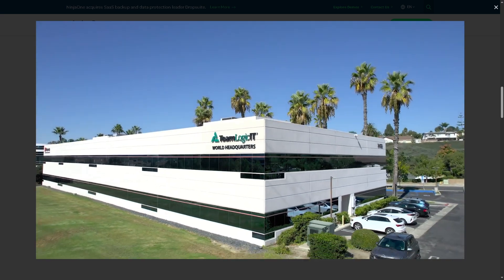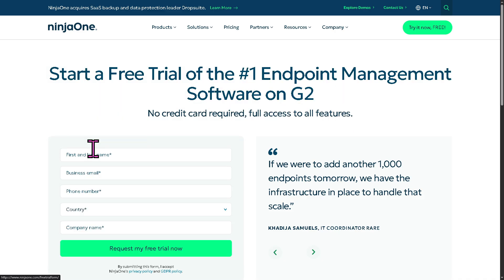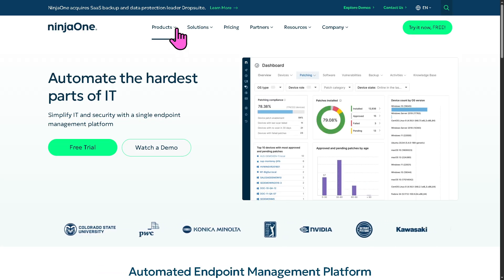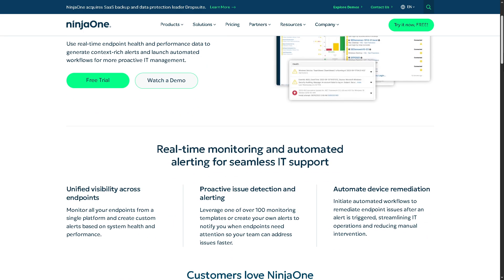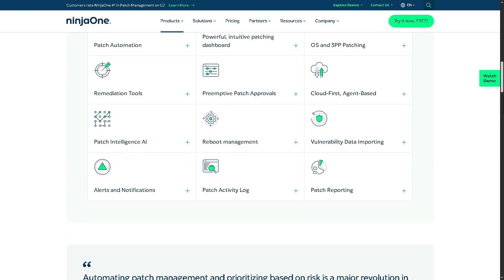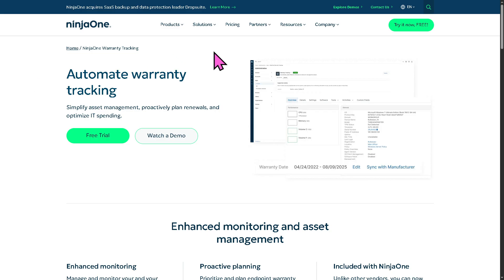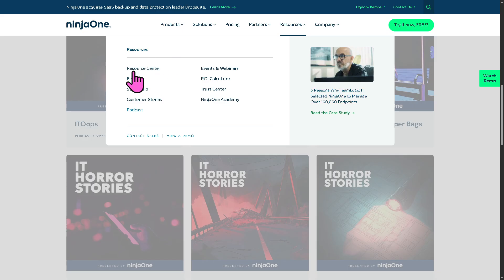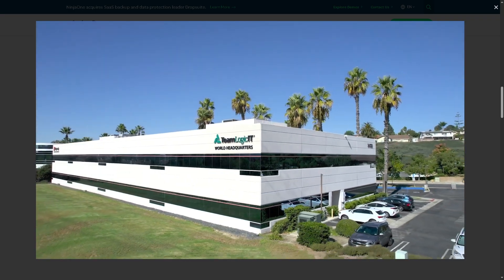NinjaOne RMM Tutorial for Newbies | How to Setup & Use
In this beginner tutorial and training video, we show you how to install and use NinjaOne RMM CRM software.  We show you how to create an account and get started, how to use all of the core features in this demo, and give quick review of the software.